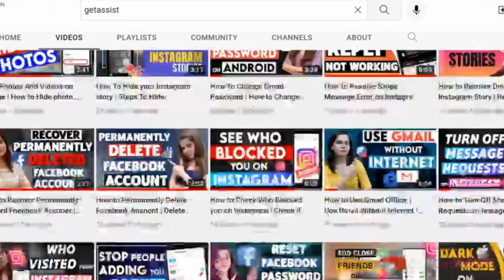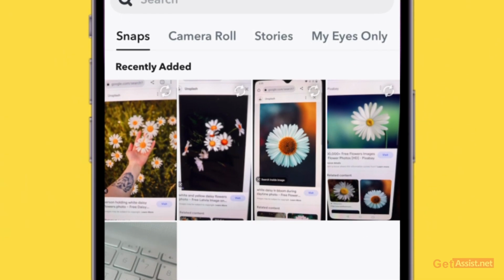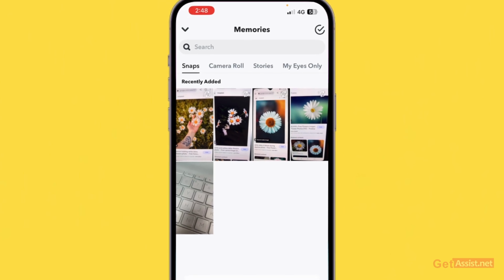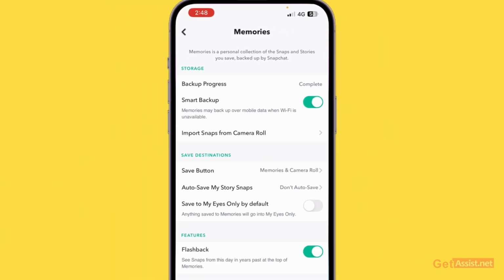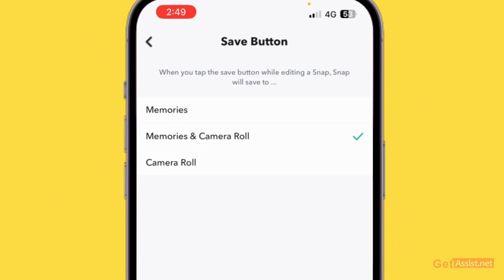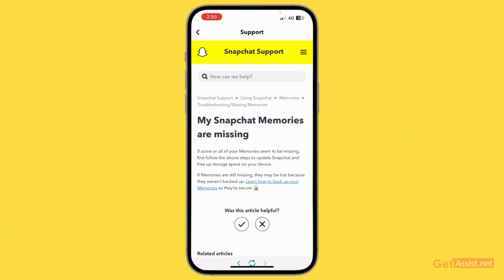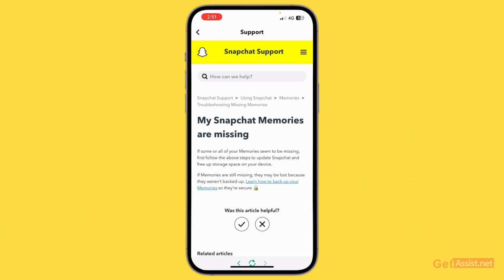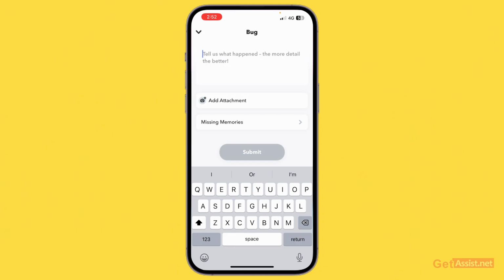How to Recover Missing Snapchat Memories 2024? Restore Missing snap Memories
if you want to know how to Recover Missing Snapchat Memories in 2023, this video is for you. watch the video until the end and share your feedback in the comment section.